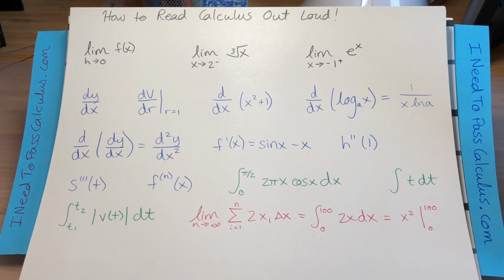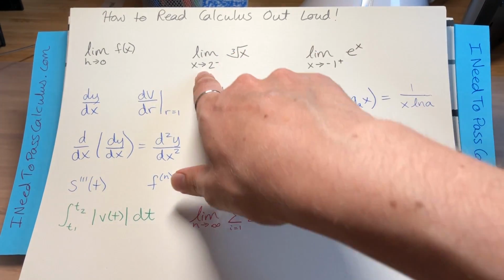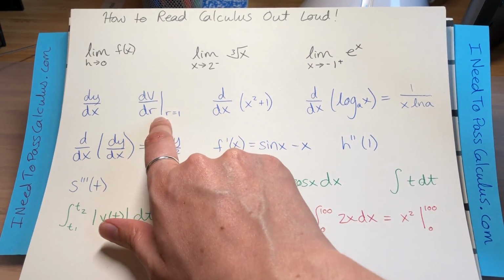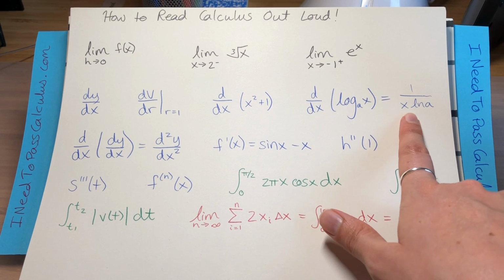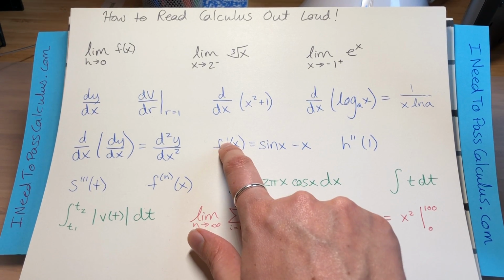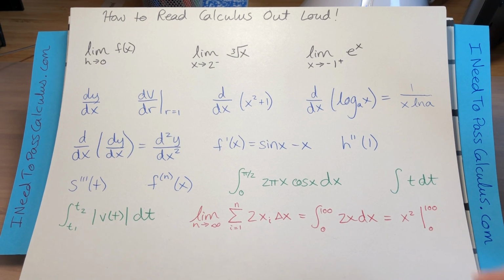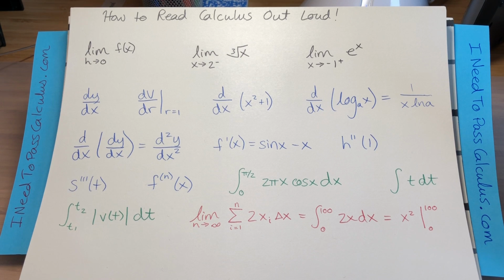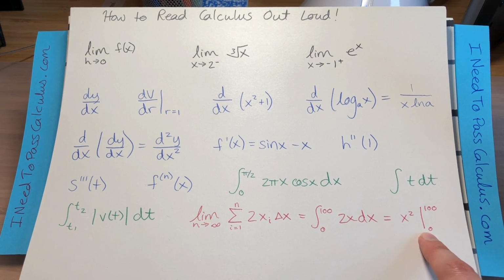HOW TO READ CALCULUS OUT LOUD! | LIMITS, DERIVATIVES & INTEGRAL SYMBOLS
Here's an emergency study guide on calculus limits if you want some more help!

You write the common calculus expressions all the time in your notes and homework, but do you actually know how to say them out loud? It's important to know what these symbols mean and how to say them so you can ask questions easily in your calculus class. We cover how to read limits, derivatives, integrals and summation symbols in this video.

...FOR NOTES...

The world's best pens IMHO
Paper Mate Flair Pens

…FOR FILMING…

Small, inexpensive, super useful flexible smartphone tripod
Arkon tripod mount

Tall tripod for my standing & talking into camera shots

iPhone 6 Plus (when I’m filming a scene where I’m also using my phone)

…SOUND…

External mic when I want better sound than the iPhone:
Rode Podcaster Mic (and shock mount)

Great for accurate sound and noise-cancelling on flights & train rides
Bose QuietComfort 35 headphones

…EDITING…

Editing, sound mixing, uploading:
MacBook Pro 15” screen

Very protective fabric & foam laptop sleeve
Tomtoc laptop case/cover